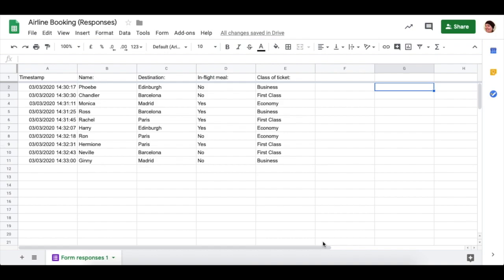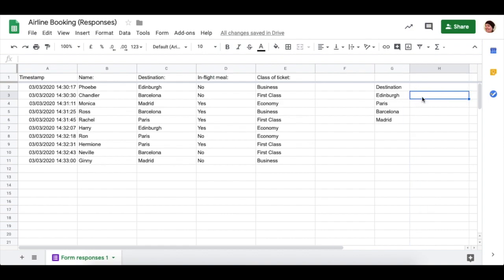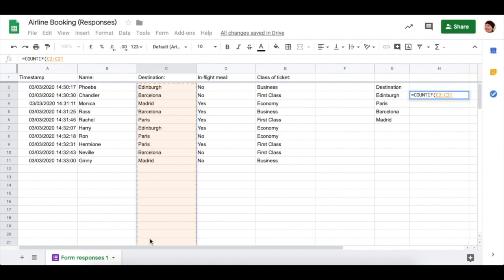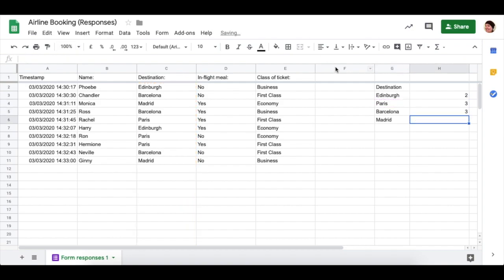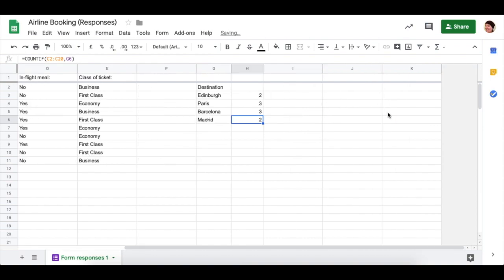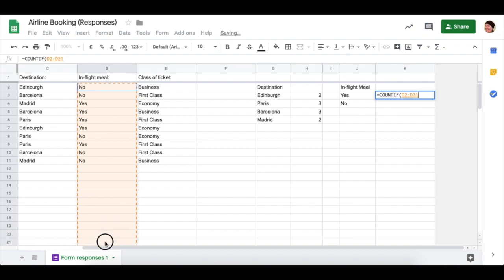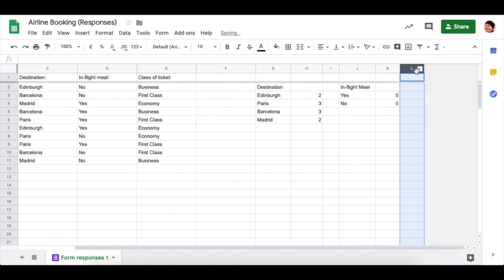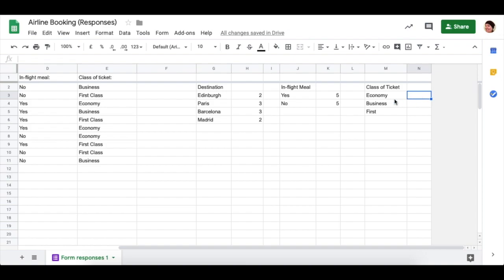Google Forms & Sheets Airline: 2 - Analyse with Countif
Analyse some data in Google Sheets from a Google Form using COUNTIF function.